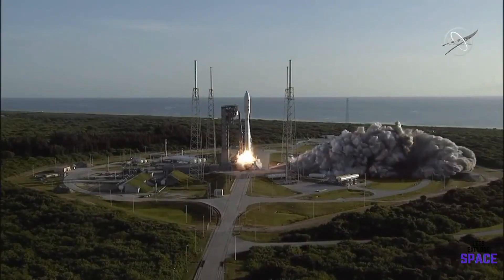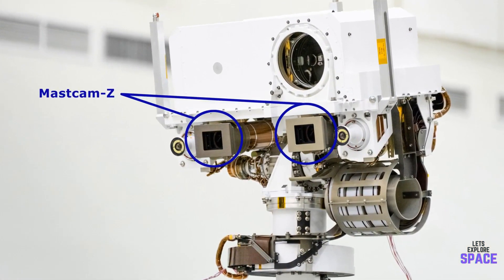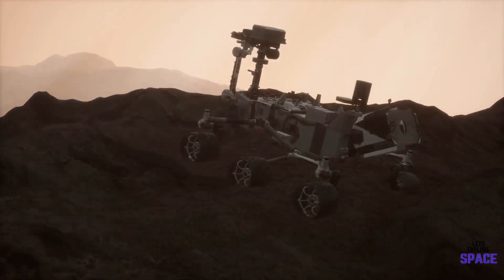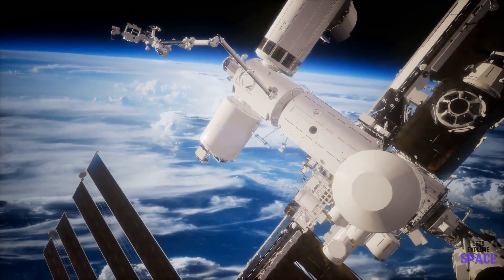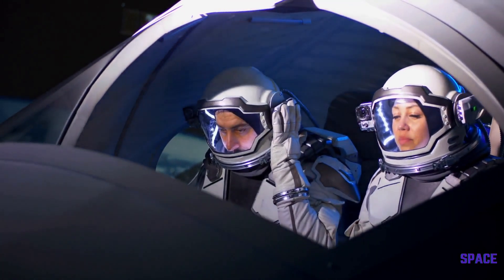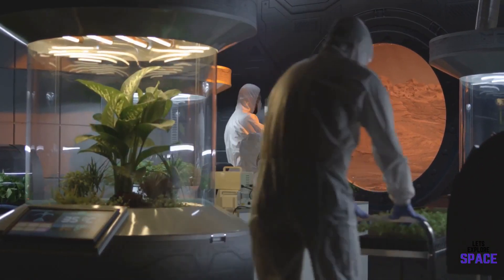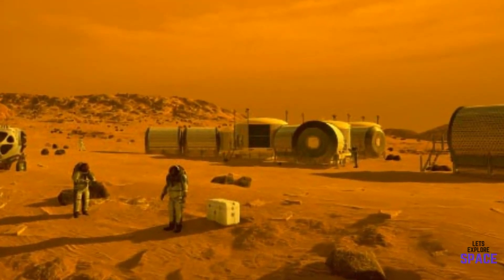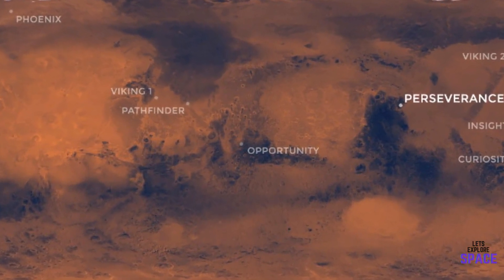Perserverance Rover - Everything You Need To Know!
The Perseverance rover is due to land on Mars on the 18th of February 2021. This project has been ongoing since 2013 and has some amazing improvements over the Curiosity rover such as the cameras, appearance, intelligence, and many other new features such as MOXIE.

In this video, we cover all of the new features and how it compares to the Curiosity rover. Perseverance will be sure to provide some amazing images and findings, and perhaps coming across some evidence of past life.